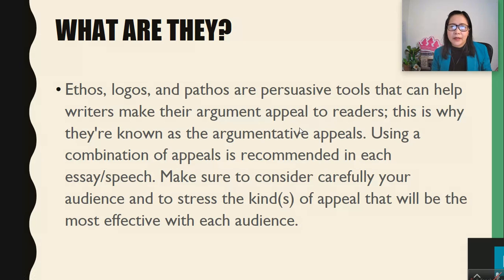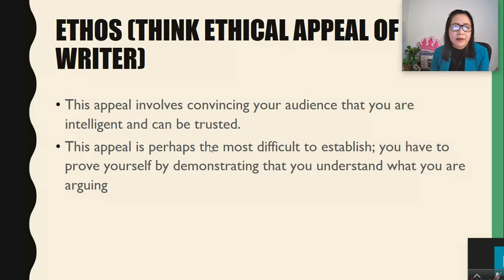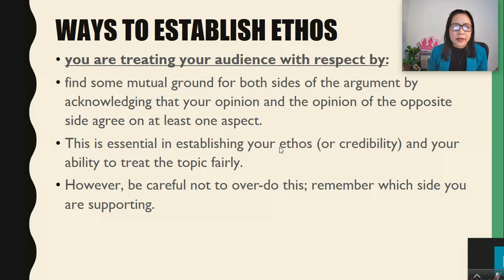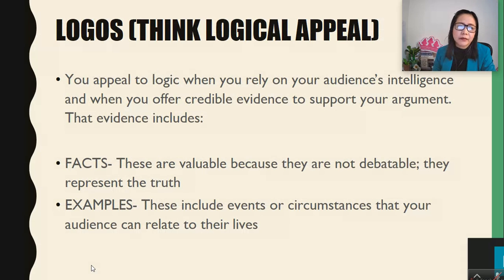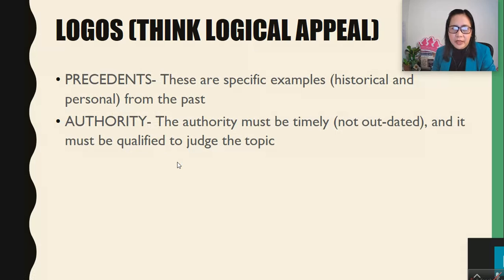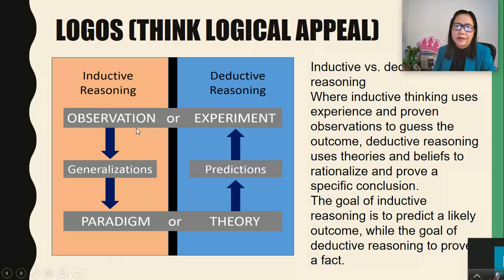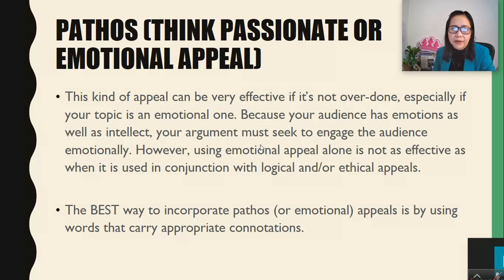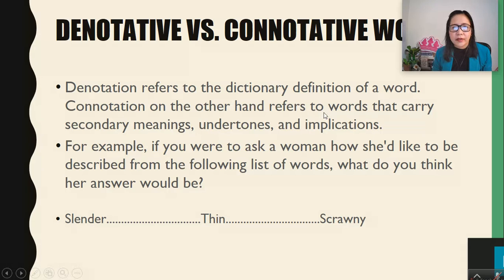ETHOS, LOGOS & PATHOS: THE MODES OF PERSUASION